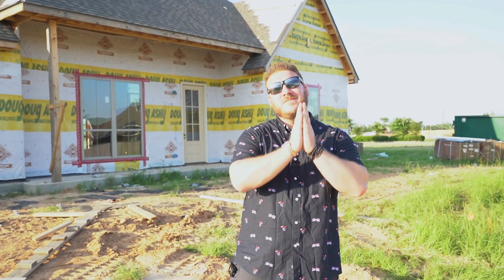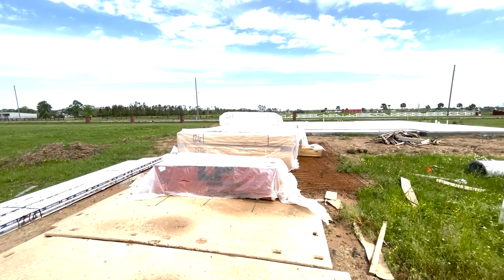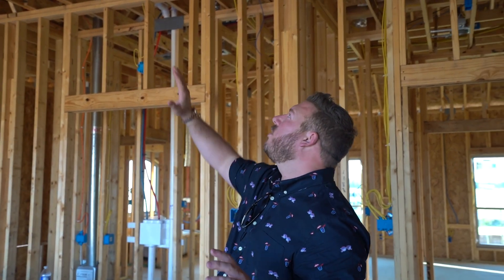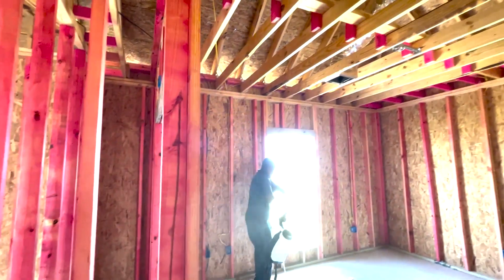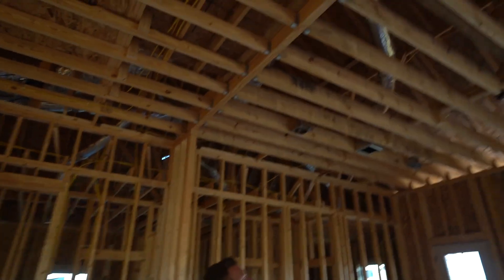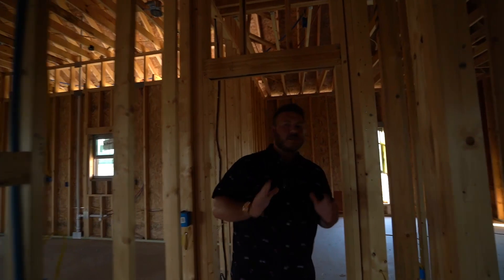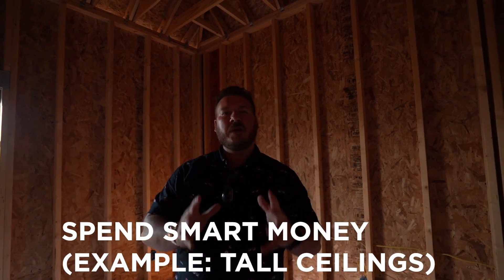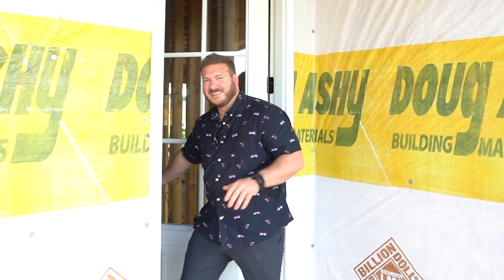How To Build and Sell Houses | Build and Sell Real Estate Episode 1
Hey guys and welcome to the first installment of our walk through on projects for sterlington! Last year I walked you through how I bought a subdivision with plans to build numerous speck homes, and here we are!

This is the first edition of me walking you through how I am building homes from the ground up and showing you the entire process! I did it once with duplexes and now I'm showing you with homes if that's more your speed!

Lmk what other real estate videos you want to show me down in the comments below!

This one will have numerous parts but I can't wait to show you how I'm spending my money so you can better spend yours!